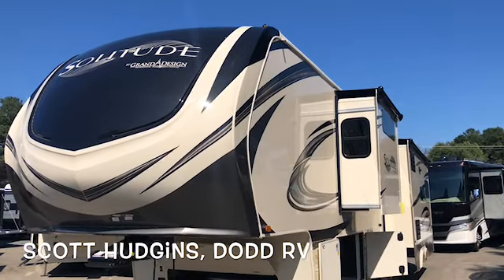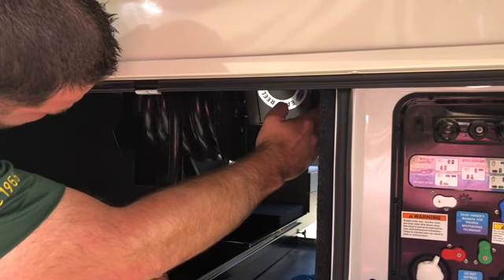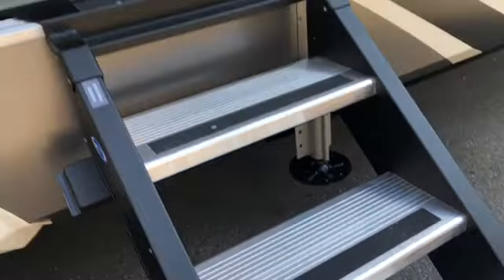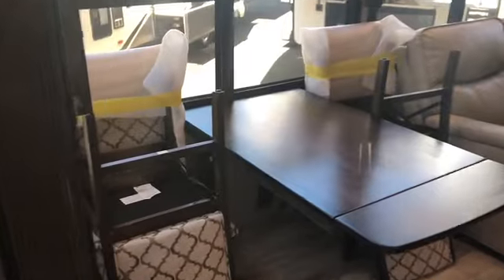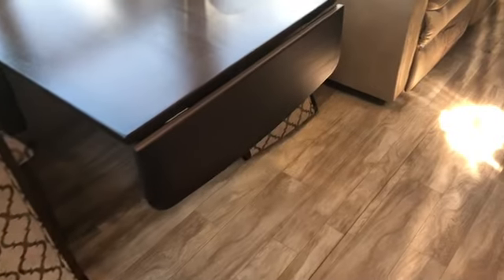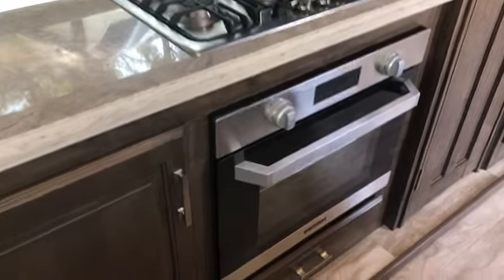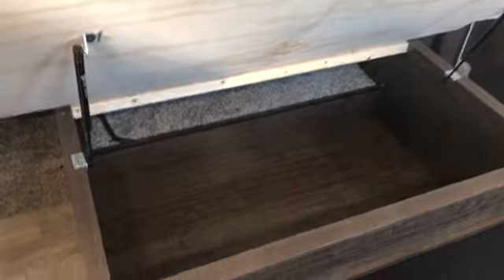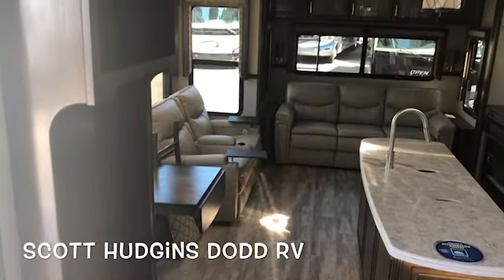New 2020 Grand Design Solitude 373FB 5th Wheel Front Bath No Carpet Dodd RV Tampa Richmond Show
2020 Grand Design Solitude 373FB  5th wheel Scott Hudgins Dodd RV

Scott Hudgins
Yorktown, Va.